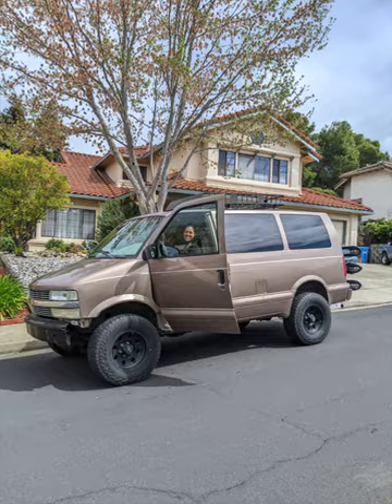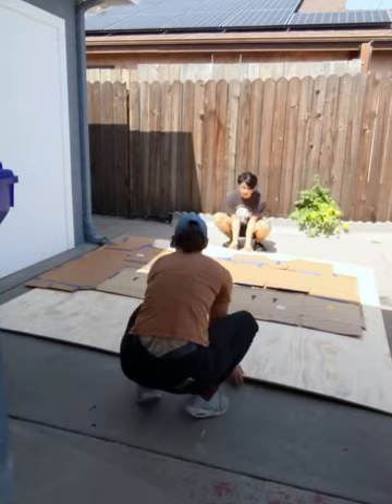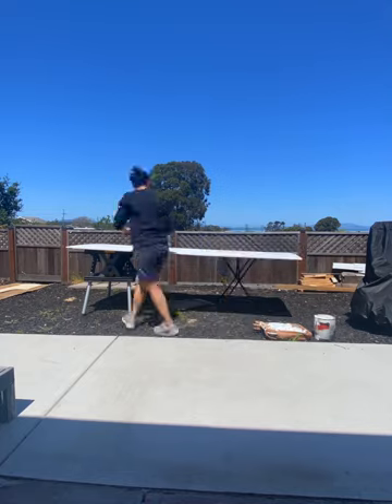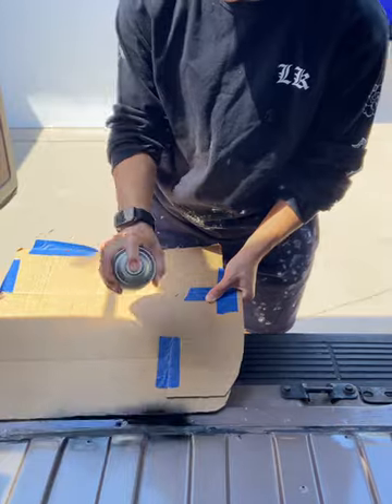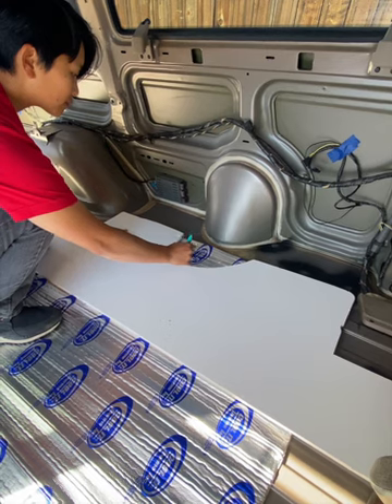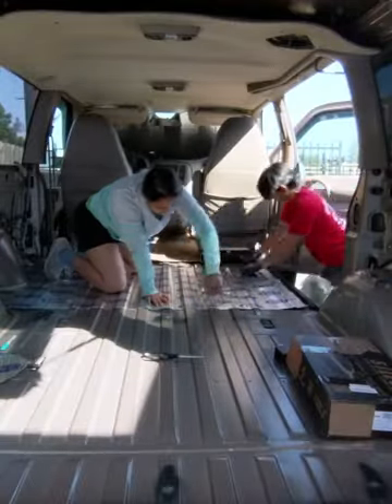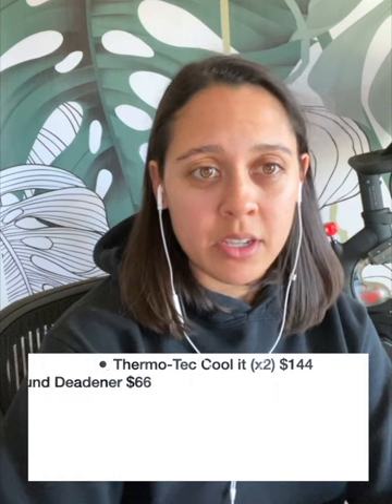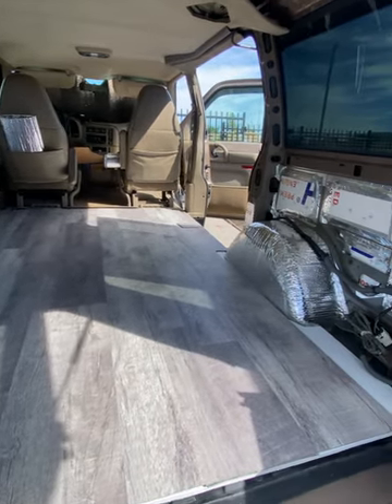DIY Van Build | Chevy Astro subfloor, insulation, and more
A fun look back on how we cleaned and sealed our gutted chevy astro van for the first phase of our build. In this video, we show you how we installed our subfloor, sound deadener, insulation, and vinyl flooring.

We watched loads of YouTube videos, examined threads and talked to other DIY van builders on social media (Facebook groups & IG) to arrive at our Chevy Astro camper van build. It may not be perfect, but we love it.

00:00 - Intro
00:32 - Subfloor: Cutting & Priming
02:32 - Subfloor: Prep
04:53 - Sound Deadening & Insulation
07:00 - Vinyl Flooring

Mold Primer
Rust Reformer
Steel Stik
Fiberglass Cloth
Fiberglass Resin

Van build sound deadener:
Siless Sound Deadener
Thermo-Tec Heat & Sound Suppressor

Smartshield Insulation
Reflectix Insulation
Aluminum Tape
You can also use duct tape

Van build vinyl flooring:
Interlocking Vinyl Flooring

Safety First:
Eye protection
Face shield
N95 Mask
Ear Plugs